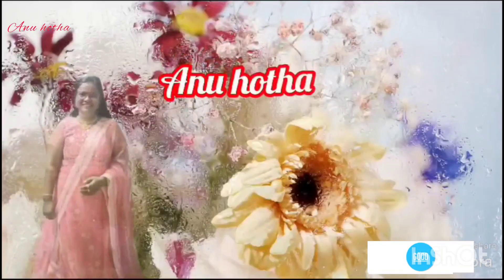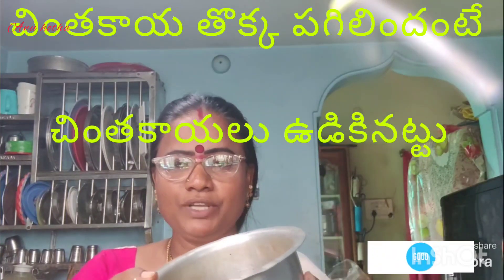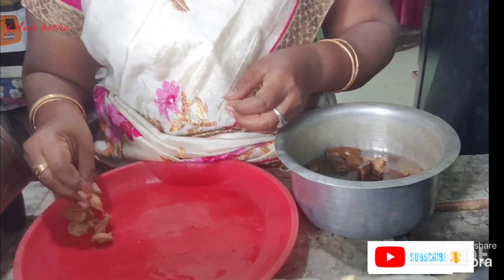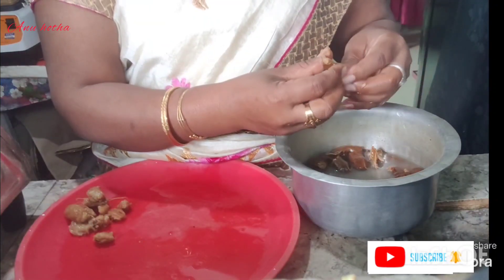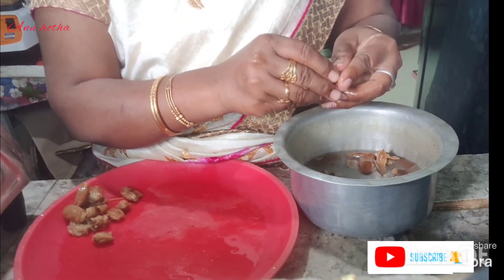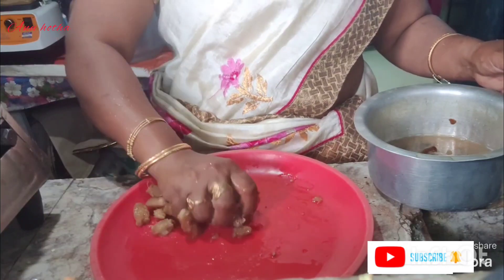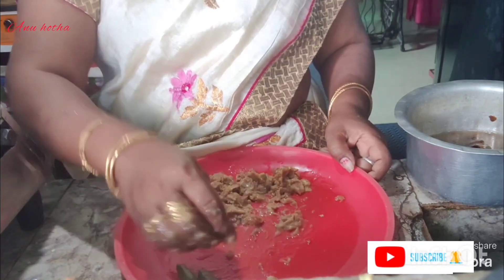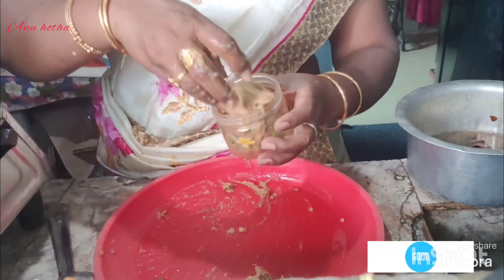how make raw tamarind past ,Anu hotha, vegetarian vantalu#పచ్చి చింతకాయ నిల్వ చేసుకోండి ఇలా